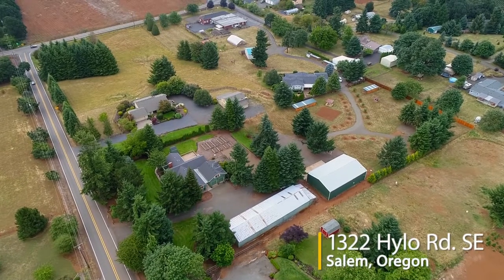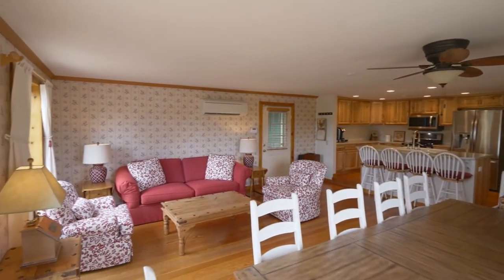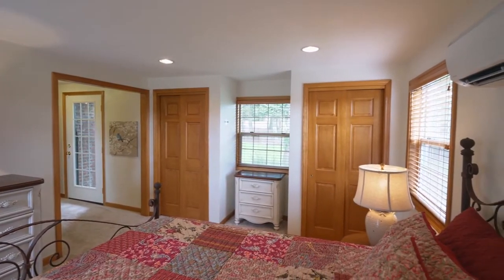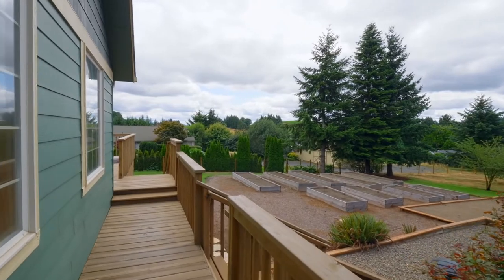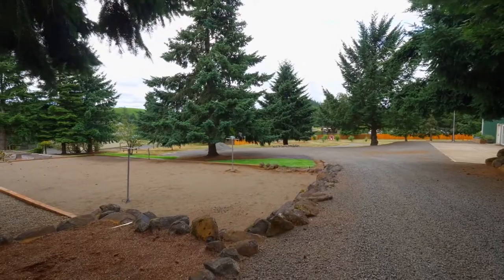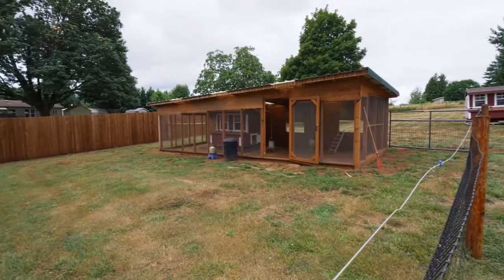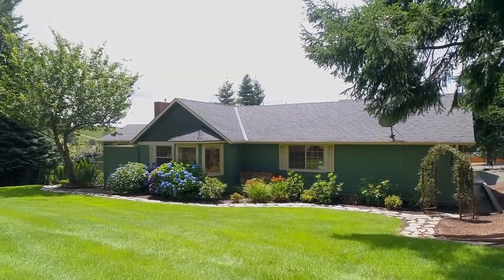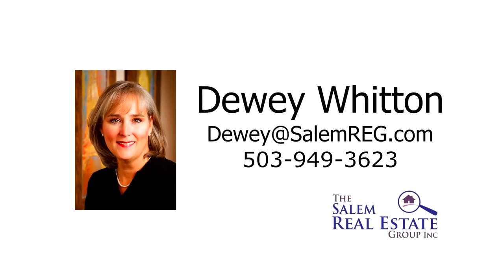Beautiful Remodeled Home with Two Huge Shops on 3 acres ~ Video of 1322 Hylo Rd. SE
Listing by Dewey Whitton with the Salem Real Estate Group.